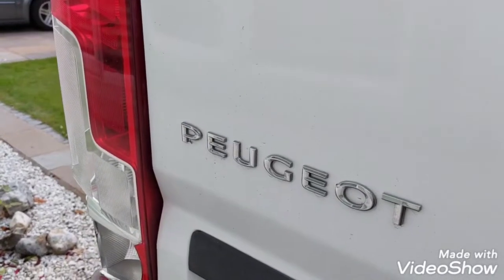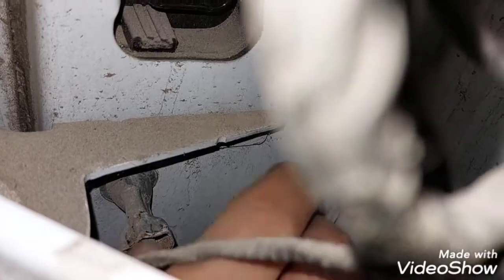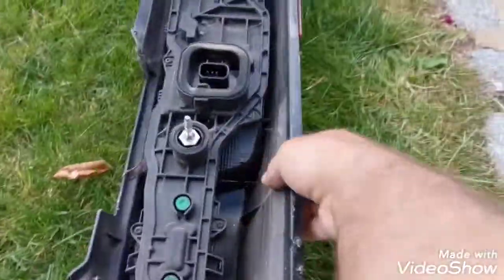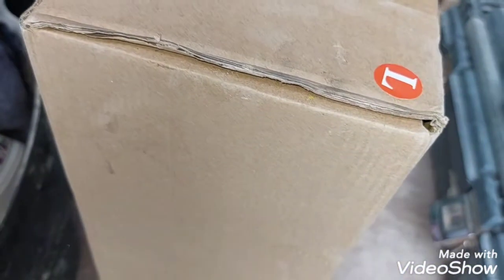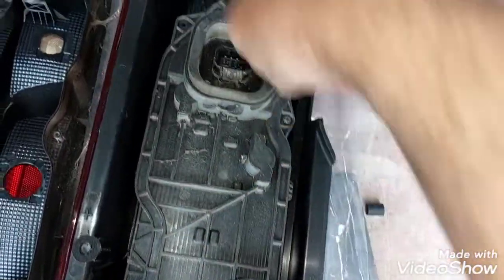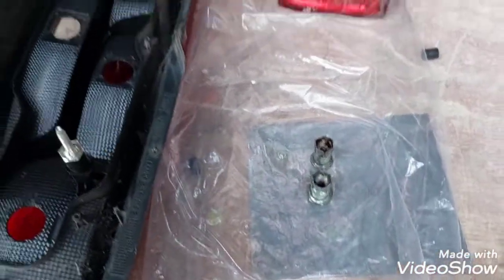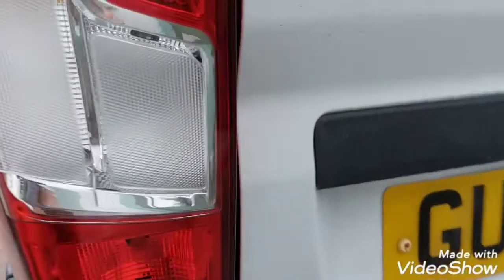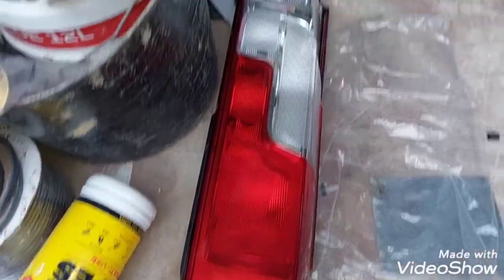How to change rear light on Peugeot Boxer Fiat Ducato Citroen Relay Dodge Promaster